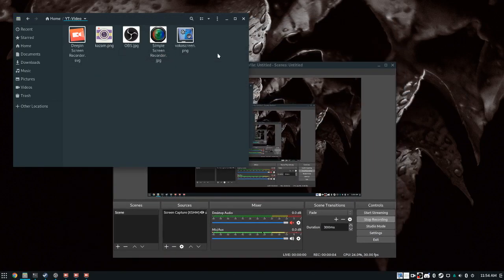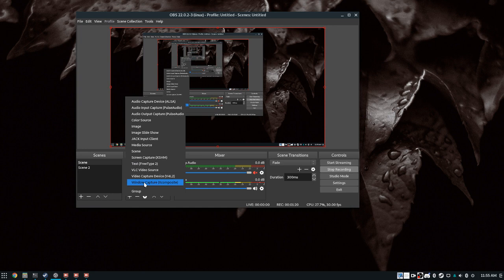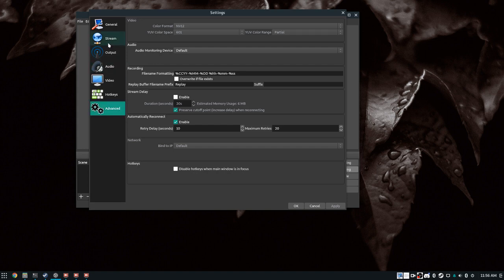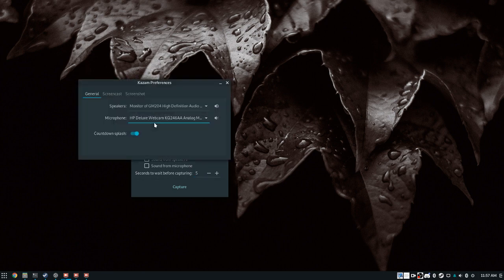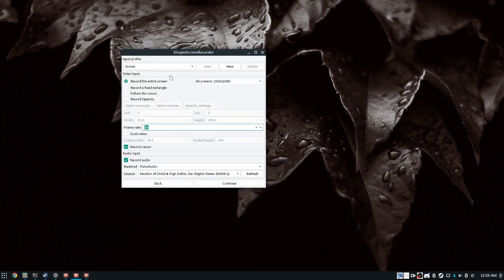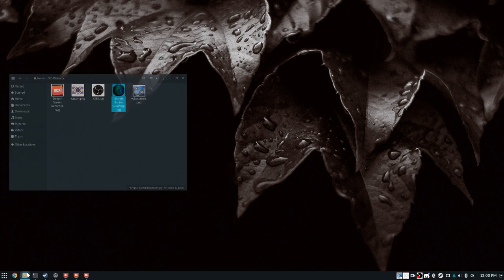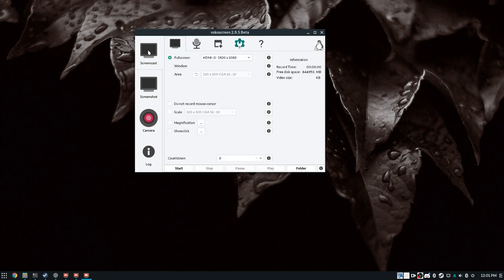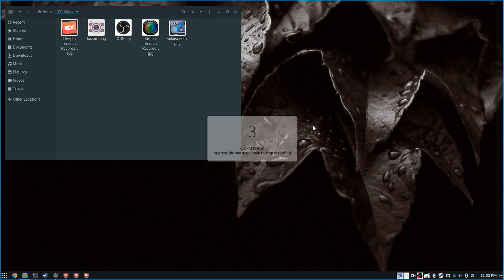Video Production on Linux: Screen Recorders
Welcome to a new series where I will teach you video production on Linux. I will be starting this series with some tutorials on Screen Recorders.